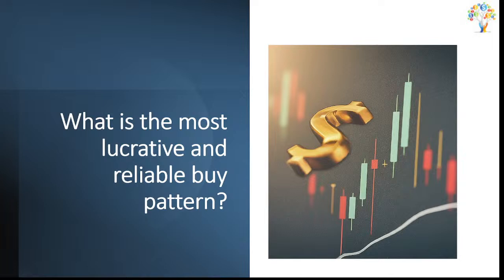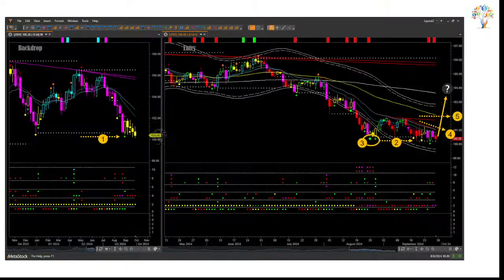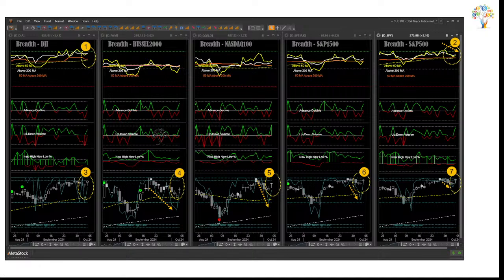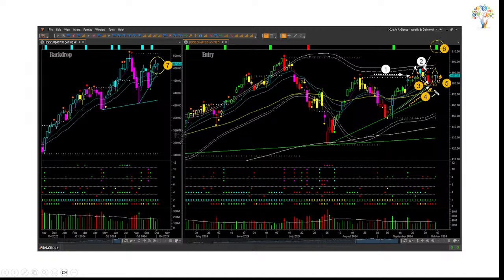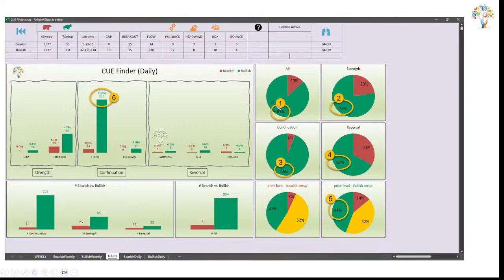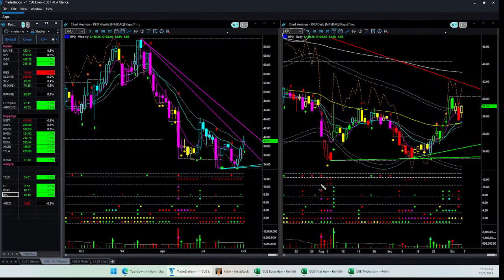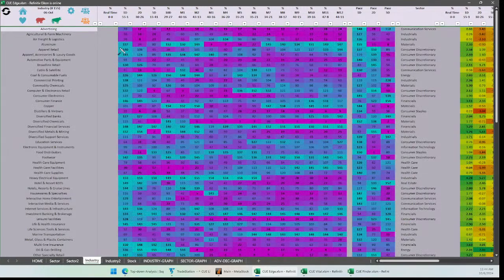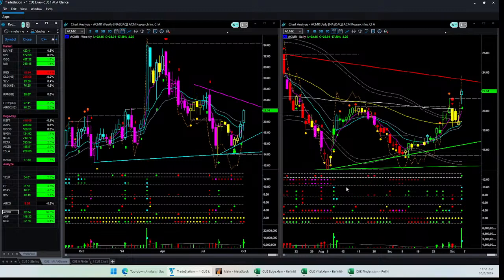What is the most lucrative and reliable buy pattern?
You probably buy stocks using some form of technical analysis. Do you have a chart pattern that has proven reliable and lucrative? So much so that you almost always (if not always) buy the stock if you see that pattern.

There is a CUE pattern like that. I use it often. It has proven to be a profitable pattern for me.

I will explain that lucrative and reliable pattern in today's market recap.